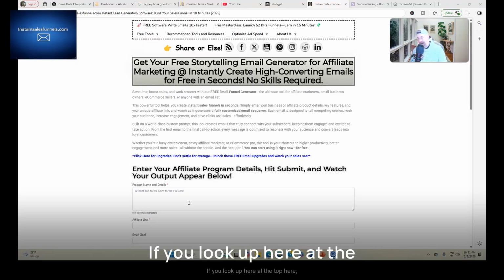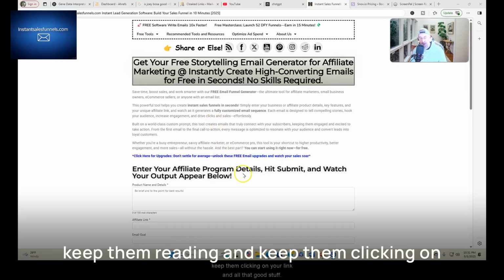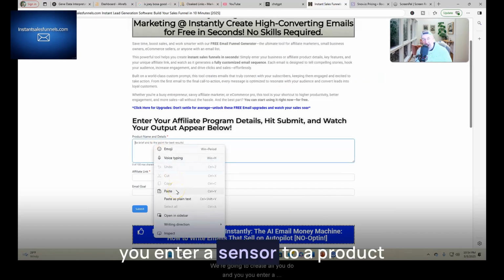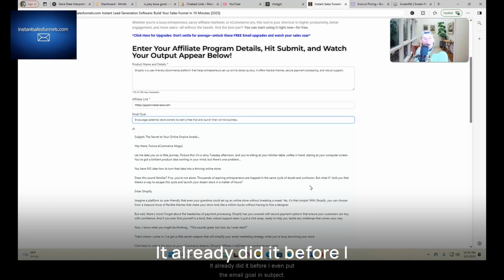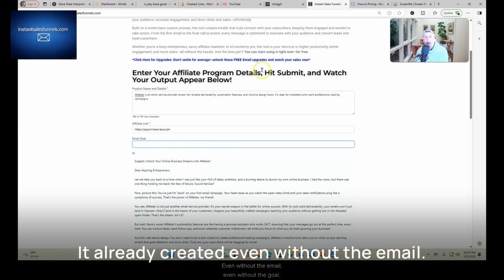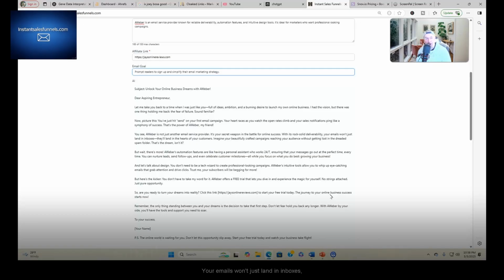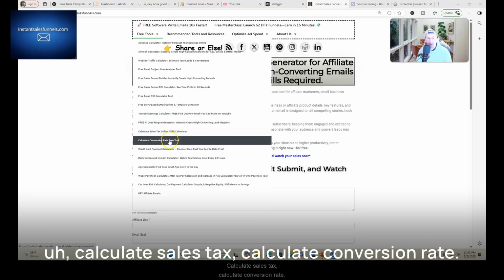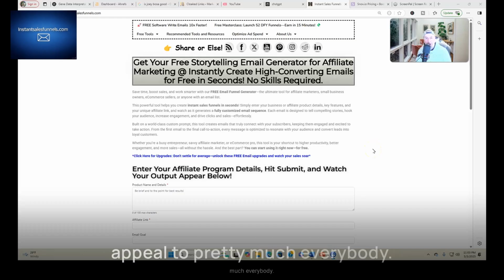Free AI Tool Writes Better Emails Than Most Copywriters 💥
try out my free email marketing tool that creates storytelling emails in literally seconds that keeps readers, engaged, entertained, and gets the clicks.

🤖 Unlock 20 + Elite AI Tools + My Proven Prompt Vault — Transform How You Build, Scale & Sell Online (FREE) Build Emails, Funnels, Blog Posts, Landing Pages, Lead Magnets & More — In Seconds, Not Hours!

This is a FREE demo from instant sales funnels showing you step by step how to create free storytelling emails in seconds that get clicks and conversions and save you a lot of time in the process.